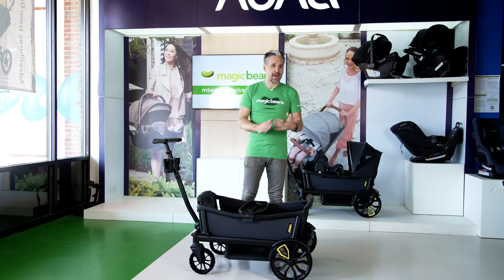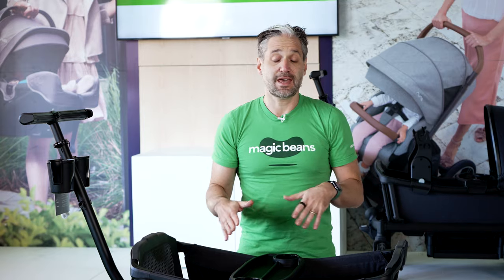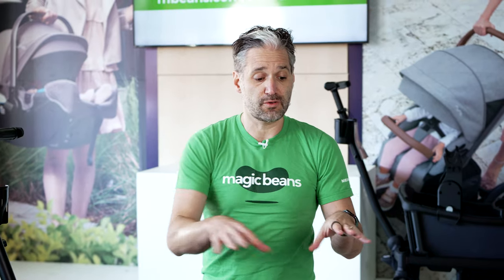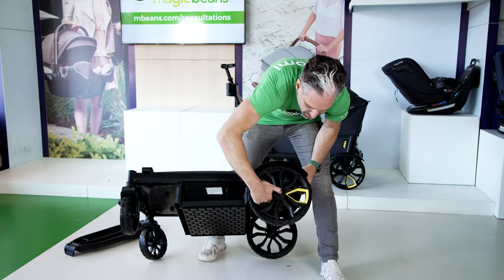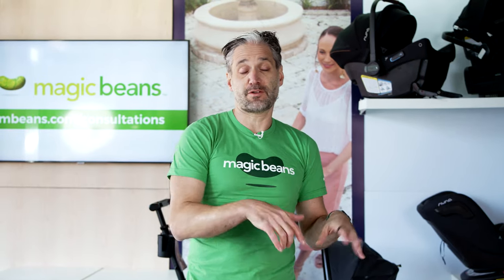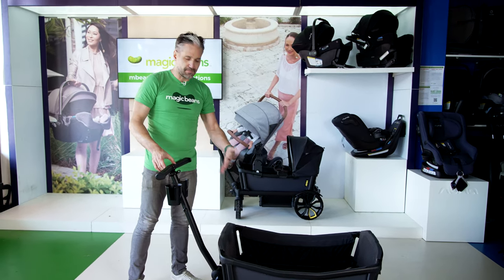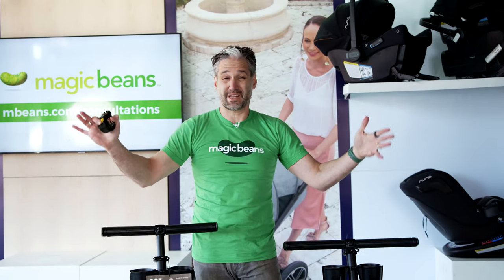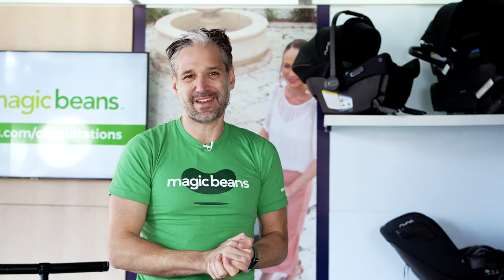Veer Cruiser XL Full Review and Comparison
In this video, Eli reviews the Veer Cruiser XL, how it compares to the original Veer Cruiser and why this might be the perfect solution for herding your family!